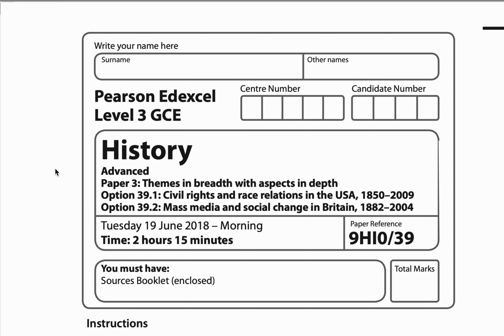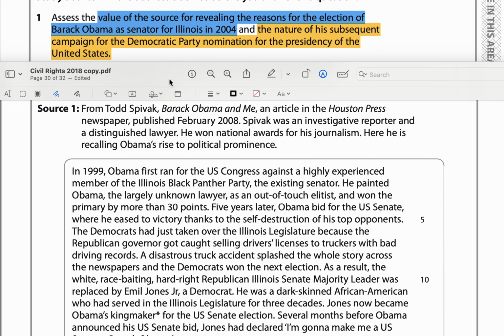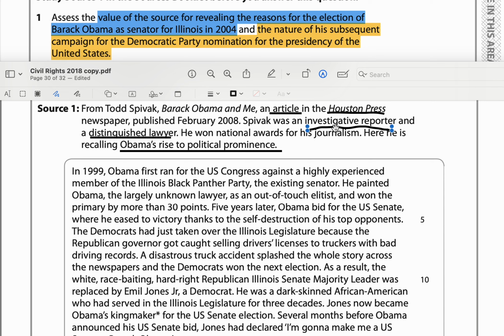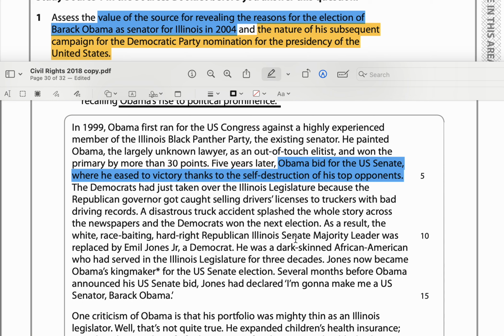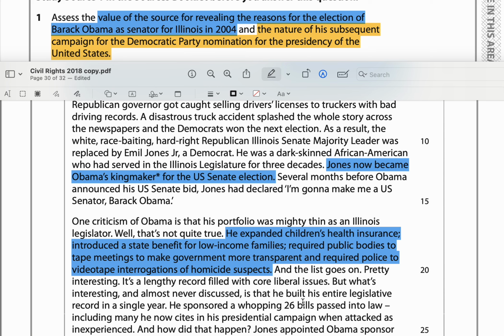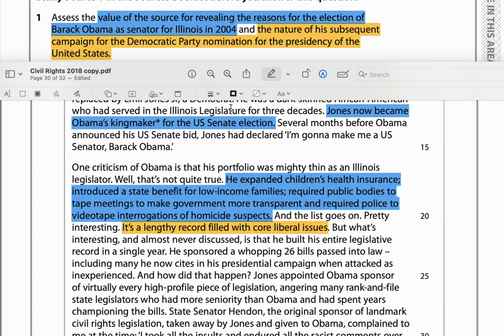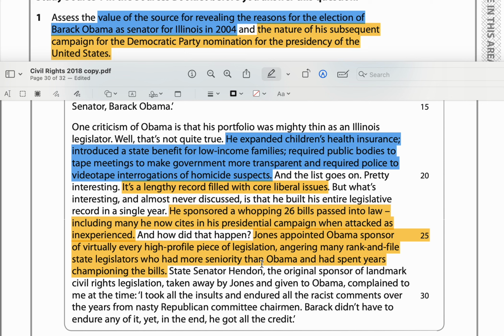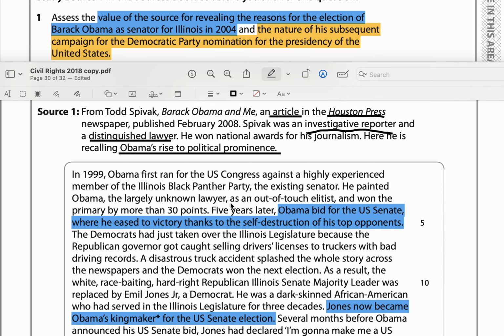Edexcel A Level History - Past Paper walk through - Civil Rights in the USA Section A (source) (1/3)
In this video I walk through Section A (the source question) of 2018 Edexcel A Level History Paper 3 (Civil Rights in the USA 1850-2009).

Introduction and enquiries: 00:00
Provenance: 01:15
Enquiry one: 04:20
Enquiry two: 06:46
Provenance part 2: 10:00